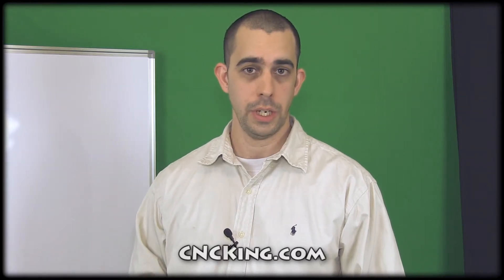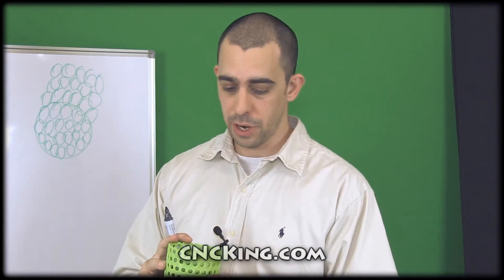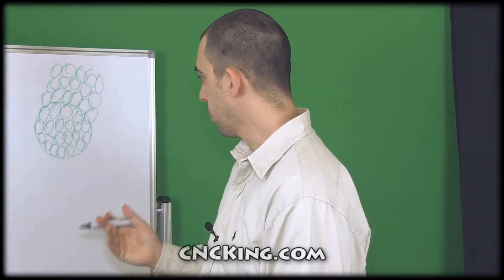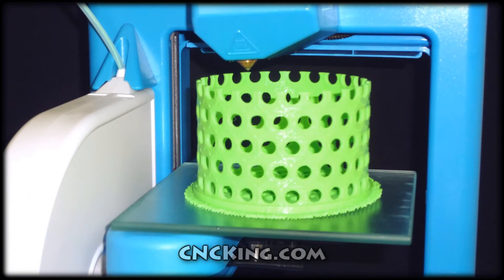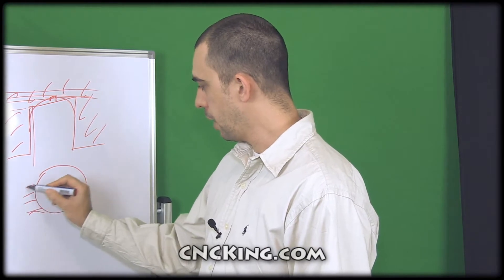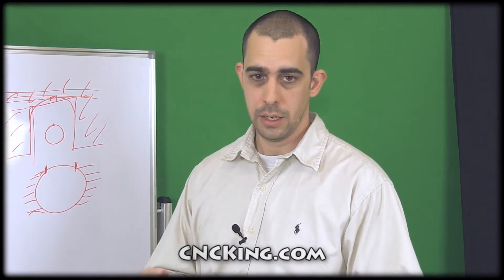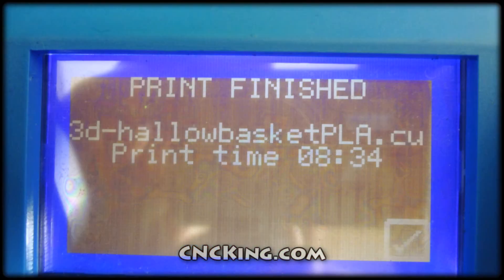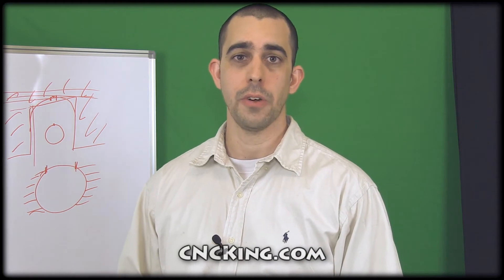3D Printing a Weaved Basket: Proof of Concept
Giving the illusion of weaving using a 3D printer is easy but you have to make it using circles if you want to avoid having to use support material. distributes AI, CDR, EPS, DXF, STL, DAE, PartWorks and PDF files and scaled measurement free templates.